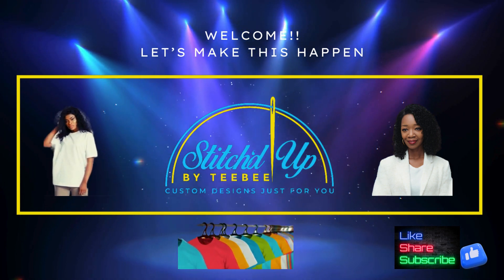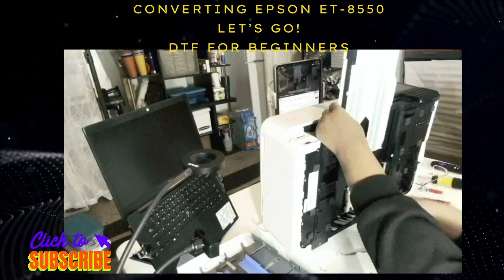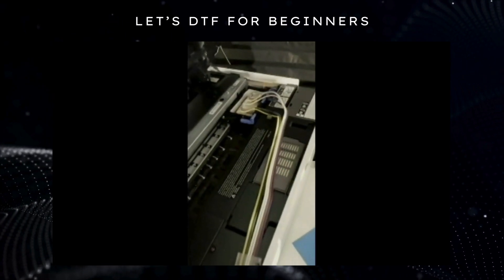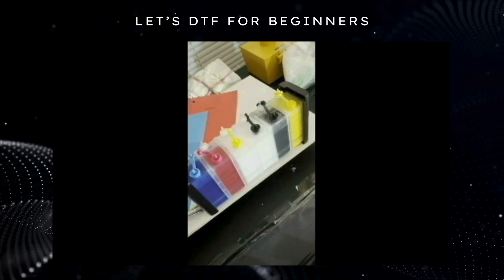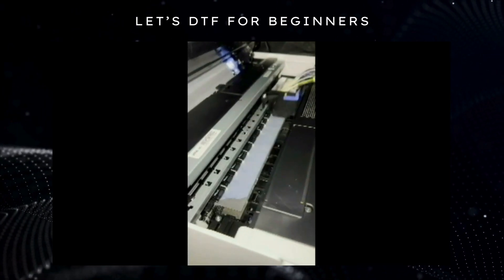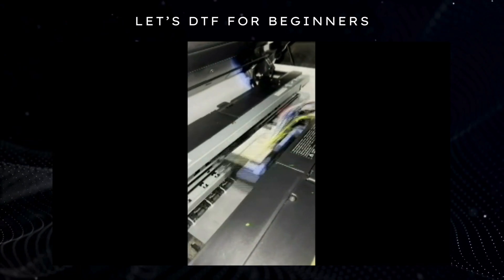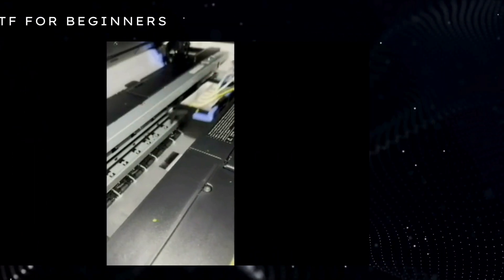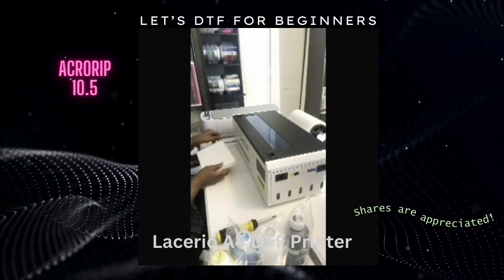Crafting with TeeBee Epson ET-8550 Conversion and DTF printing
Welcome to Stitched up by TB, where fashion meets individuality in every stitch.
 We believe that what you wear is an extension of who you are, a canvas to express your unique personality. Our t-shirts and apparel are more than just clothing; they are your daily companions on the journey of self-expression. Whether you're a trendsetter, an eco-conscious fashionista, or a lover of timeless classics, we've curated a collection that caters to every style, every moment, and every mood.
We don't just sell t-shirts; we offer you the opportunity to showcase your identity through the art of apparel. From graphic tees that make a statement to eco-friendly fabrics that reflect your values, we've got your wardrobe essentials covered. Join us in creating a world where fashion knows no boundaries, where you can be bold, brave, and beautifully yourself. Browse our collection and discover the power of style—because fashion should be fun, inspiring, and uniquely you.